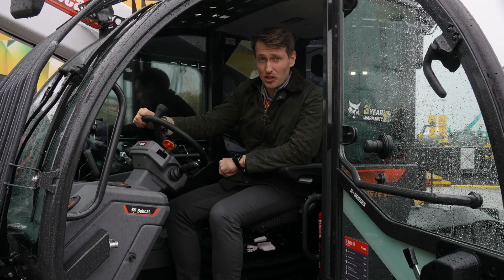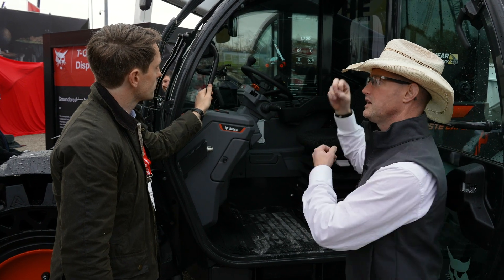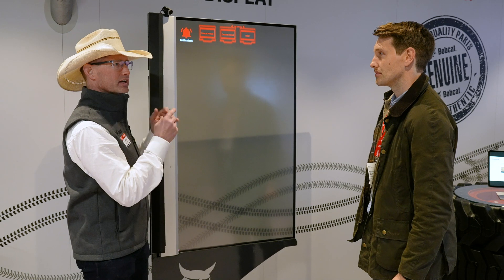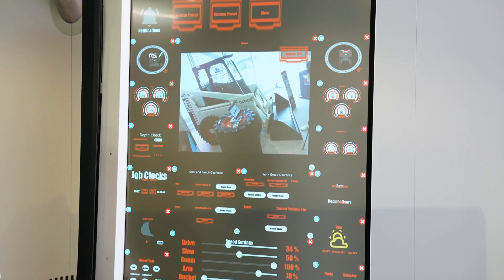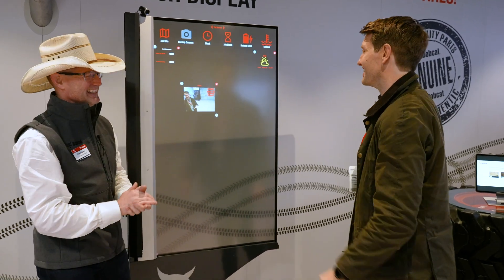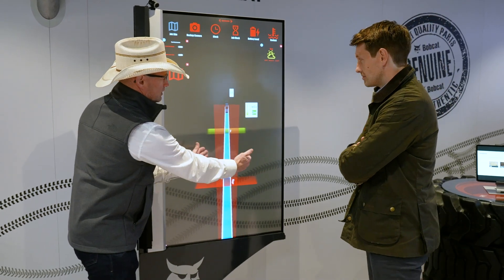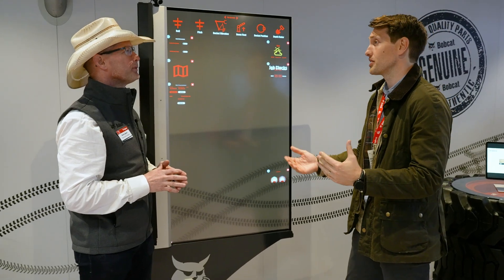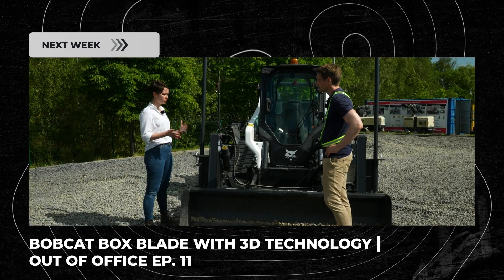Bobcat's game changing NEW Feature | Out of Office Ep. 10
Always cool to see the latest innovations from the Bobcat team. Today we meet with Denis Agnew who is part of the innovation team at Bobcat.

Showcasing the T-OLED Screen, this acts as a fully transparent windows but also double to a high tech screen with customization and camera features fully built in.